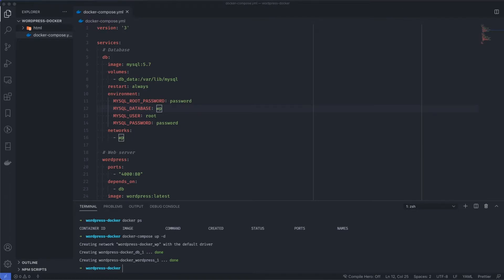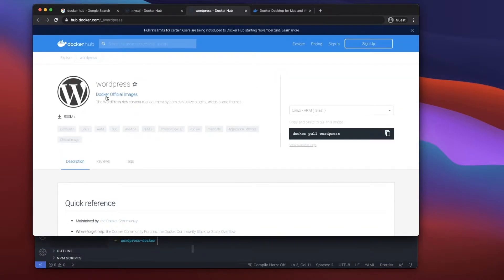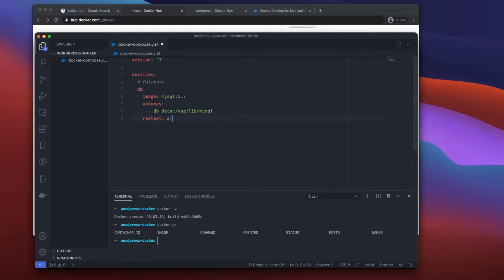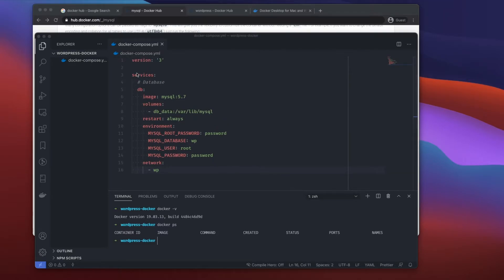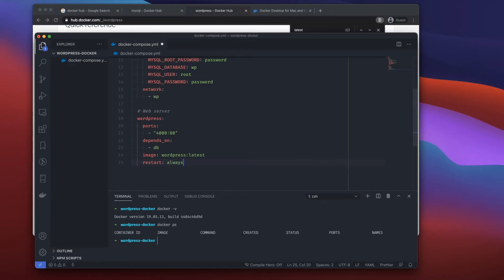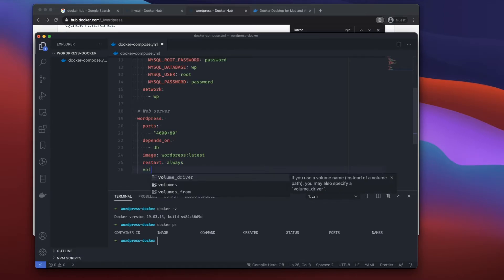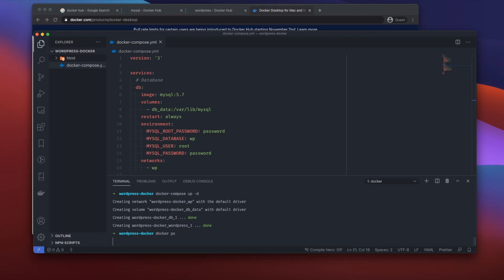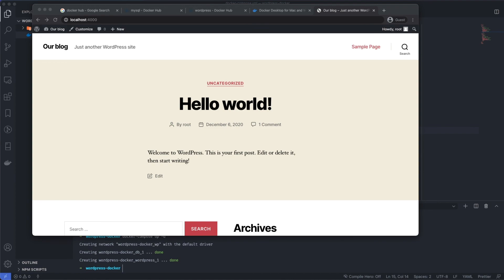How To Setup Wordpress With Docker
Learn how to setup a local development environment with Docker and Wordpress. We'll go through and explain line by line of our configuration file launch and destory our instance.